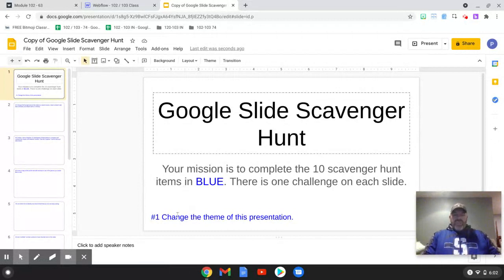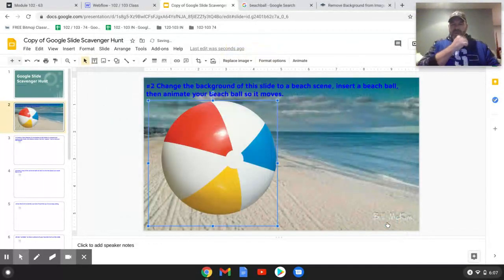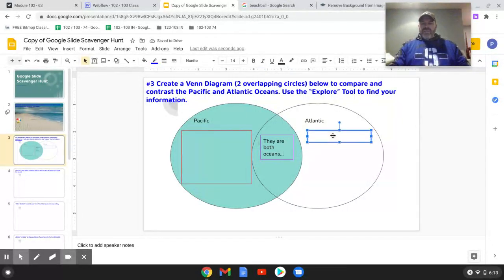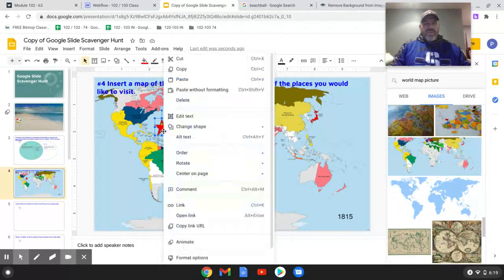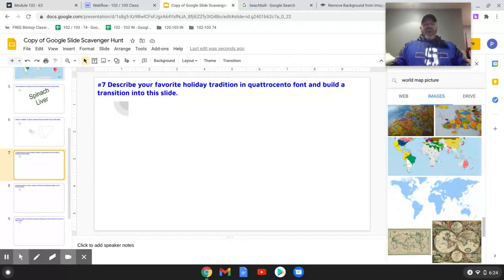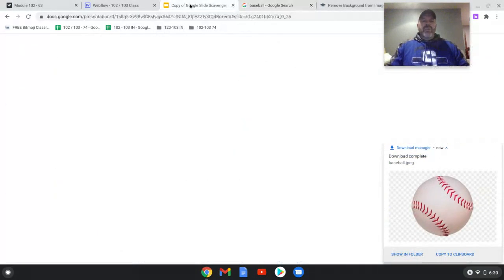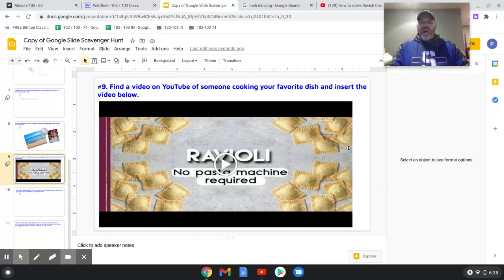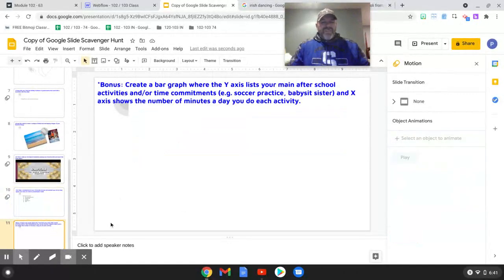Scavenger Hunt - Google Slides